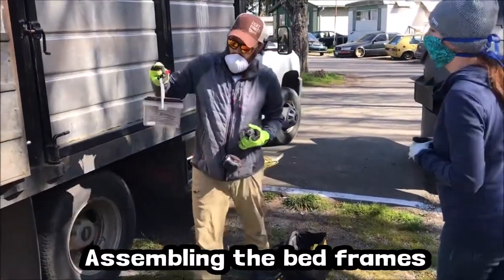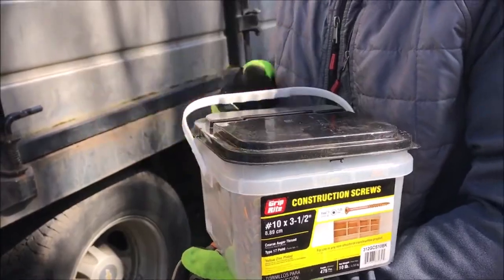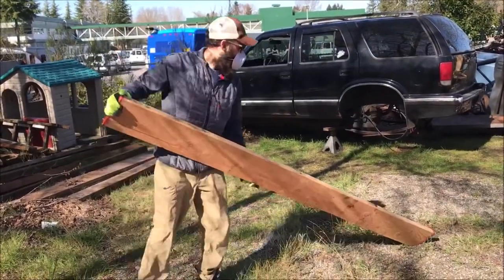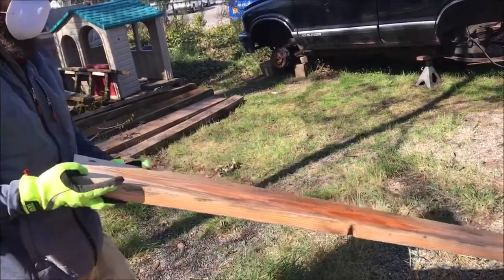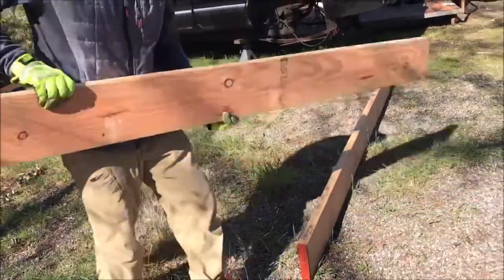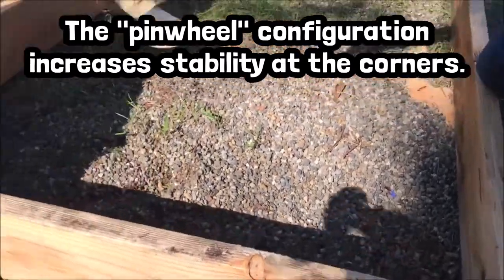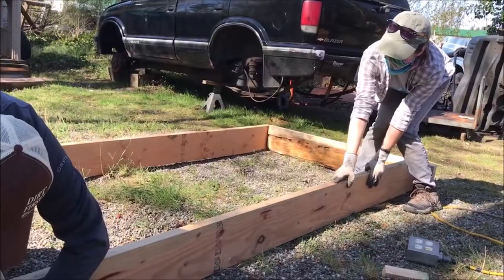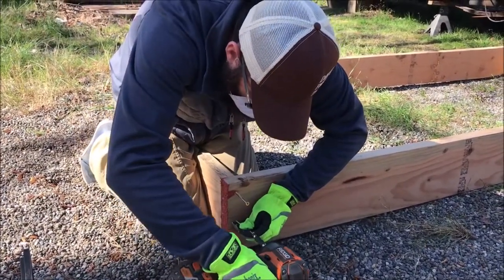GRuB Gardens: Assembling the Bed Frames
Assembling the beds isn't complicated, but there are some things to take into consideration before going for it.